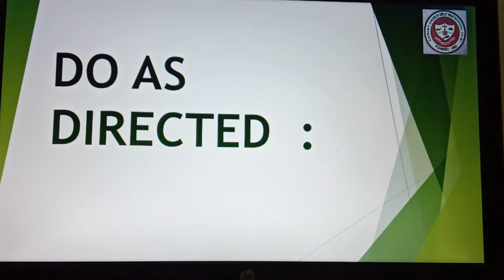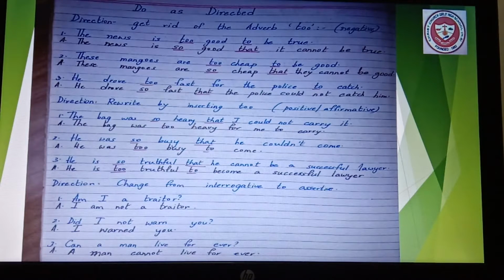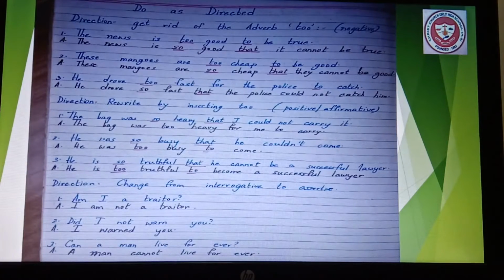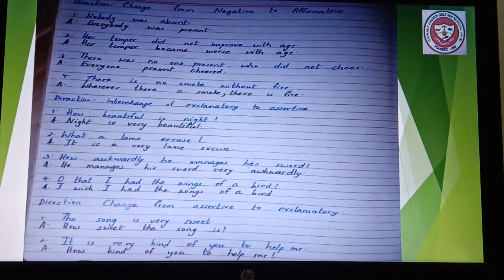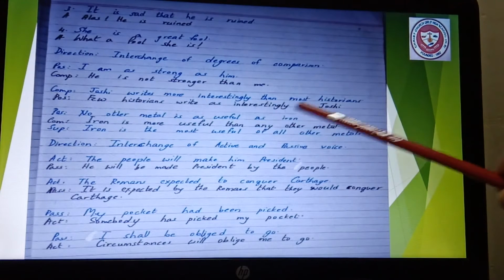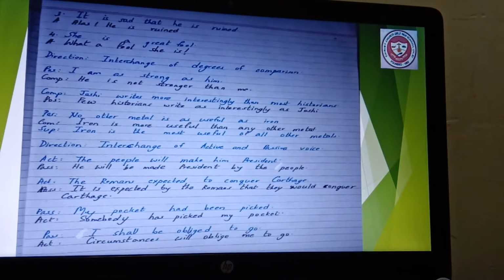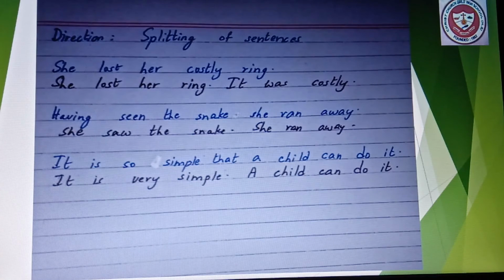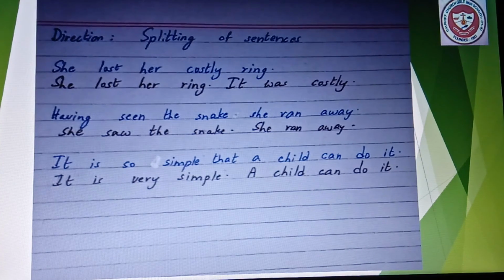Class 9 English-- Do as Directed